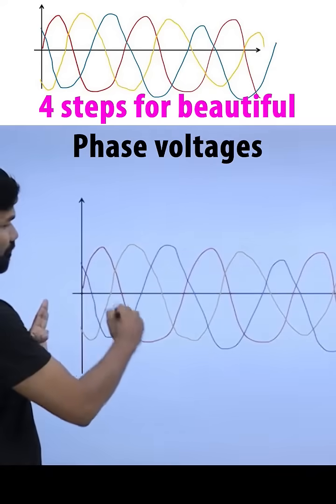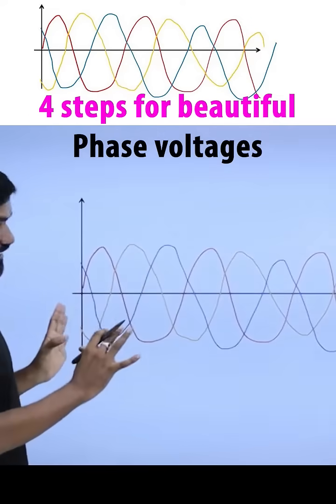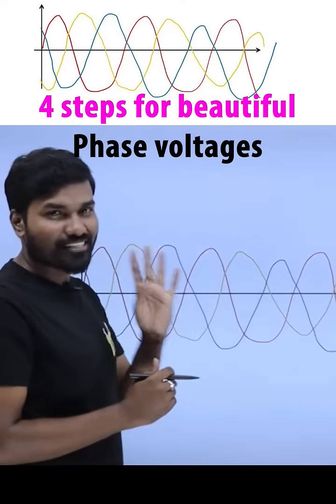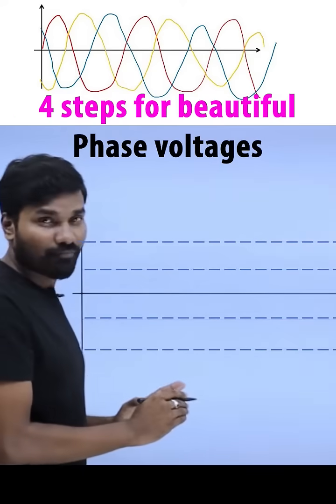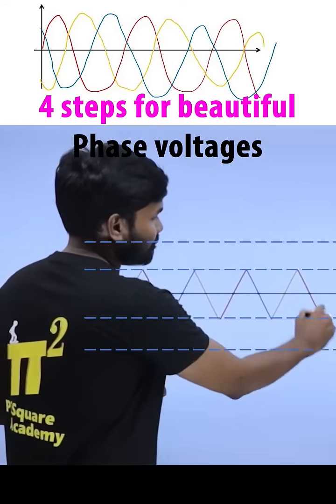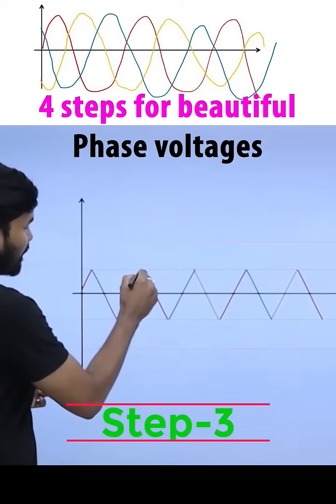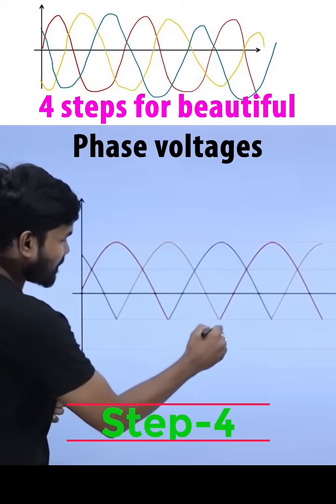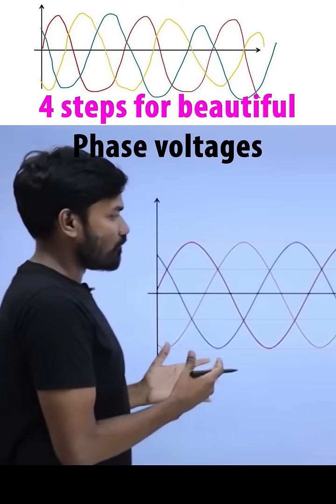How to draw 3 phase voltages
In this easy-to-follow tutorial, we provide a step-by-step guide to drawing 3-phase voltages. Whether you're a student, an engineer, or simply curious about electrical systems, this video will help you visualize and understand the basics of 3-phase voltage representation.

Video Content:
In a clear and concise manner, we demonstrate the simple process of drawing 3-phase voltages. We start by explaining the key principles behind 3-phase power and how it differs from single-phase systems. Then, we guide you through the steps to create accurate voltage diagrams for each phase.

Learn about the relationship between the phase voltages and the line voltages in a 3-phase system. Discover how to properly label and represent the magnitude and phase angle of each voltage using a suitable reference.

By the end of this video, you will have a solid grasp of how to draw 3-phase voltages and understand their significance in electrical power distribution